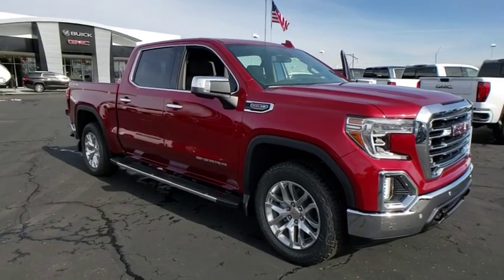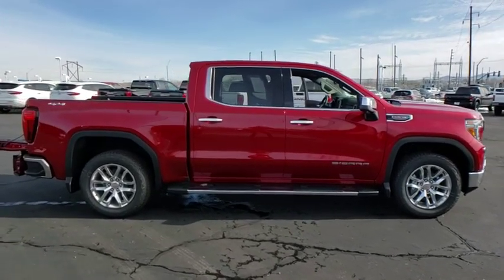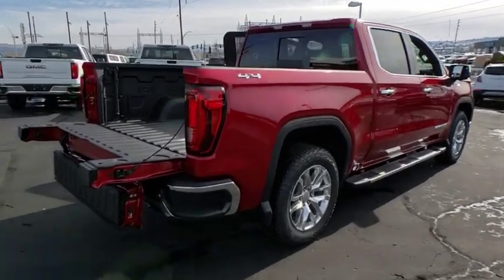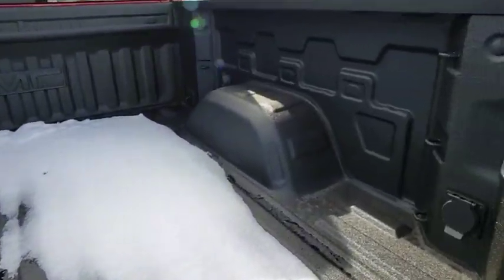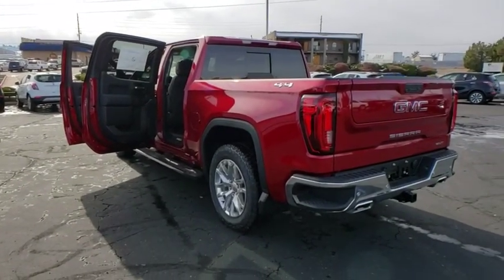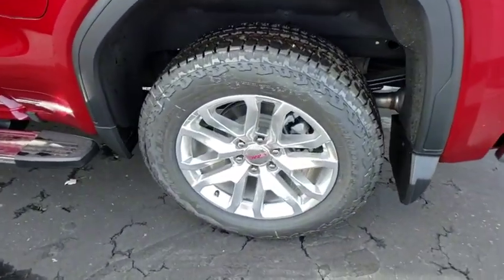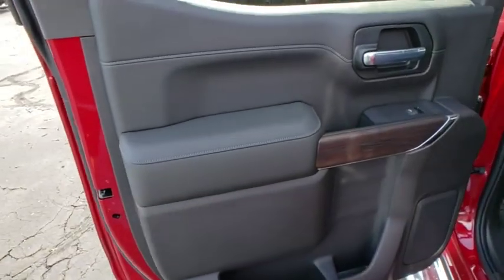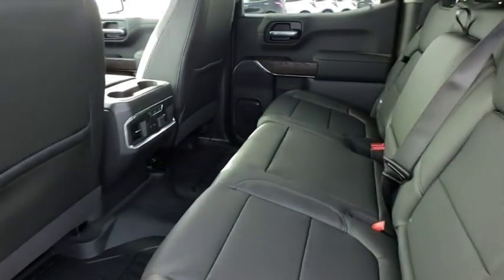2020 GMC Sierra 1500 Prescott, Flagstaff, Phoenix, Bullhead City, Havasu, AZ G44471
Quartz New 2020 GMC Sierra 1500 available in Prescott, Arizona at Findlay Buick GMC Prescott. Servicing the Flagstaff, Phoenix, Bullhead City, Havasu, AZ area.

10-Speed Automatic, 4WD, Jet Black Leather.brbrbr4WD 10-Speed Automatic EcoTec3 6.2L V8brbrRecent Arrival!
Preferred Equipment Group 4SA,3.42 Rear Axle Ratio w/Max Trailering Pkg,3.23 Rear Axle Ratio,Heavy-Duty Rear Locking Differential,20 x 9 Polished Aluminum Wheels,Front 40/20/40 Split-Bench Seat,Front Bucket Seats,Perforated Leather-Appointed Front Seat Trim,10-Way Power Driver Seat Adjuster w/Lumbar,Heavy Duty Suspension,Radio: Premium GMC Infotainment Sys w/Multi-Touch,Radio: Premium GMC Infotainment Sys w/Navigation,SLT Convenience Package,SLT Preferred Package,SLT Premium Plus Package,Driver Alert Package I,Driver Alert Package II,Electric Rear-Window Defogger,Color-Keyed Carpeting Floor Covering,120-Volt Instrument Panel Power Outlet,GMC Protection Package (LPO),All-Weather Floor Liner (LPO),Spray-On Pickup Bed Liner w/GMC Logo,Chrome Wheel To Wheel Assist Steps,Deep-Tinted Glass,LED Cargo Area Lighting,Front & Rear Black Molded Splash Guards (LPO),Trailering Package,Max Trailering Package,220 Amp Alternator,Integrated Trailer Brake Controller,OnStar & GMC Connected Services Capable,Driver Memory,Power Sliding Rear Window w/Rear Defogger,10-Way Power Passenger Seat Adjuster w/Lumbar,GMC Connected Access Capable,Power Front Passenger Windows w/Express Up/Down,Power Rear Windows w/Express Down,Keyless Open & Start,Power Door Locks,Power Front Windows w/Driver Express Up/Down,Rear Wheelhouse Liners,Remote Vehicle Starter System,Hitch Guidance,Floor-Mounted Center Console,Chrome Grille,Safety Alert Seat,Wireless Charging,Heated Driver & Front Outboard Passenger Seating,Heated 2nd Row Outboard Seats,120-Volt Bed Mounted Power Outlet,Auxiliary External Transmission Oil Cooler,12-Volt Rear Auxiliary Power Outlet,Ventilated Driver & Front Passenger Seats,Adaptive Cruise Control - Camera,170 Amp Alternator,2 USB Ports (1st Row),Electrical Lock Control Steering Column,Dual Exhaust w/Premium Tips,Manual Tilt-Wheel & Telescoping Steering Column,2-Speed Transfer Case,Perimeter Lighting,ProGrade Trailering System,Hitch Guidance w/Hitch View,IntelliBeam Automatic High Beam On/Off,In-Vehicle Trailering App,SiriusXM w/360L,HD Radio,Ultrasonic Front & Rear Park Assist,Following Distance Indicator,Forward Collision Alert,Rear Cross Traffic Alert,Universal Home Remote,Lane Keep Assist w/Lane Departure Warning,Automatic Emergency Braking,Steering Wheel Audio Controls,Lane Change Alert w/Side Blind Zone Alert,Front Pedestrian Braking,Premium Bose 7-Speaker Sound System,6-Speaker Audio System Feature,Rear Dual USB Charging-Only Ports,Theft Deterrent System (Unauthorized Entry),Front Frame-Mounted Black Recovery Hooks,4G LTE Wi-Fi Hotspot Capable,Front Center Armrest w/Storage,Limited slip differential,AM/FM radio: SiriusXM with 360L,Premium audio system: Premium GMC Infotainment System,4-Wheel Disc Brakes,6 Speakers,Air Conditioning,Electronic Stability Control,Tachometer,Voltmeter,ABS brakes,Alloy wheels,Auto-dimming door mirrors,Automatic temperature control,Brake assist,Bumpers: chrome,Delay-off headlights,Driver door bin,Driver vanity mirror,Dual front impact airbags,Dual front side impact airbags,Front anti-roll bar,Front dual zone A/C,Front fog lights,Front reading lights,Front wheel independent suspension,Fully automatic headlights,Heated door mirrors,Heated front seats,Heated steering wheel,Illuminated entry,Low tire pressure warning,Memory seat,Occupant sensing airbag,Outside temperature display,Overhead airbag,Overhead console,Panic alarm,Passenger door bin,Passenger vanity mirror,Power door mirrors,Power driver seat,Power passenger seat,Power steering,Power windows,Radio data system,Rear reading lights,Rear seat center armrest,Rear step bumper,Rear window defroster,Remote keyless entry,Security system,Speed control,Speed-sensing steering,Split folding rear seat,Steering wheel mounted audio controls,Telescoping steering wheel,Tilt steering wheel,Traction control,Trip computer,Variably intermittent wipers,Auto-dimming Rear-View mirror,Compass